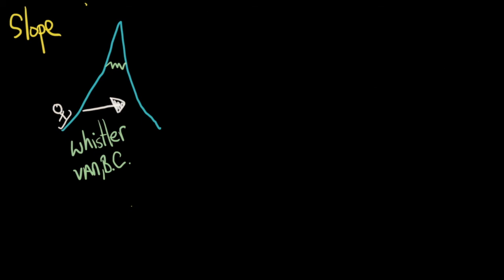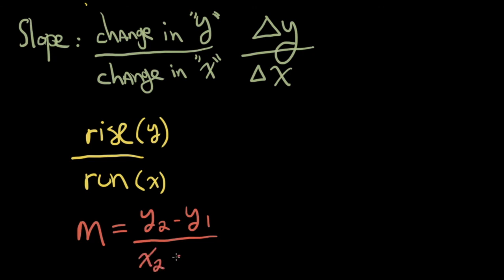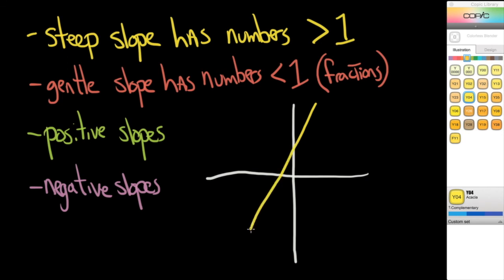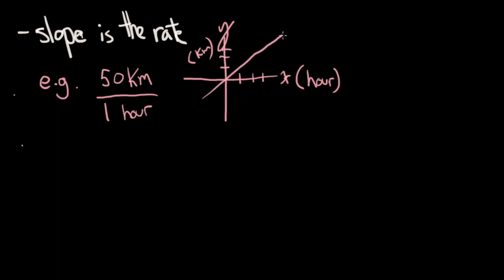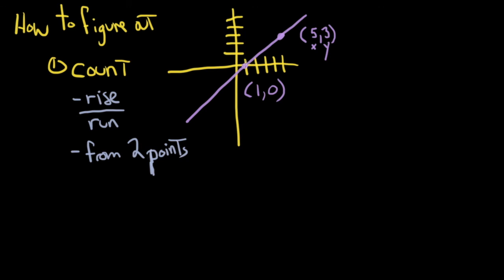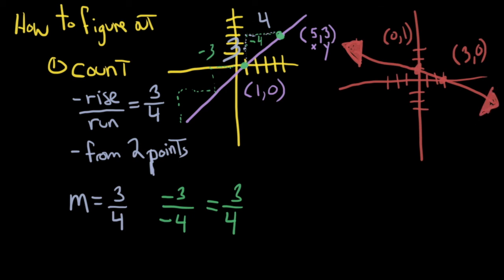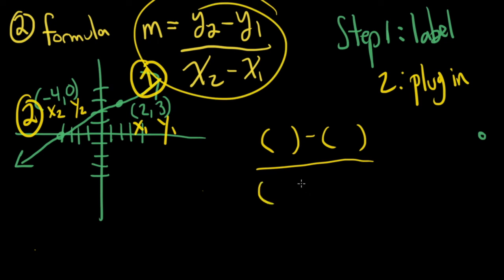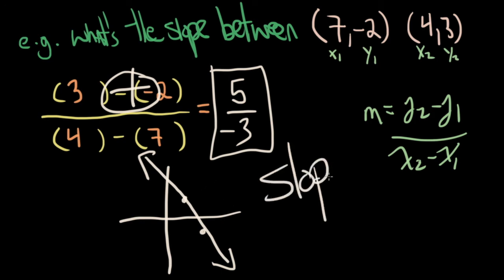What is Slope?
Define Slope and solve using points and counting methods